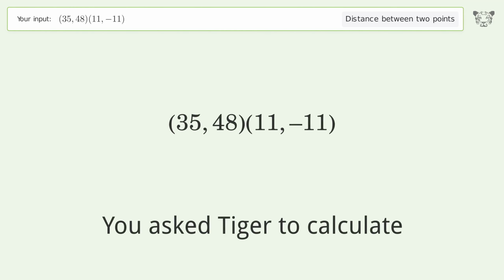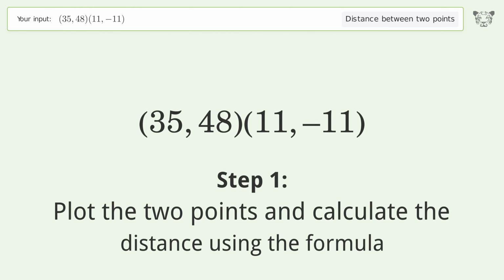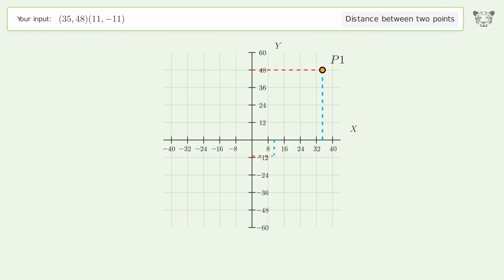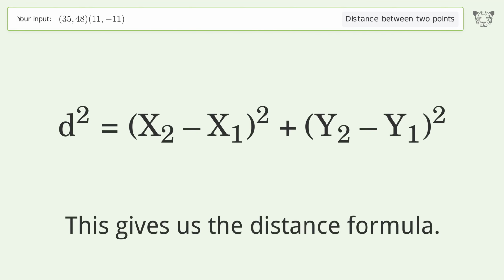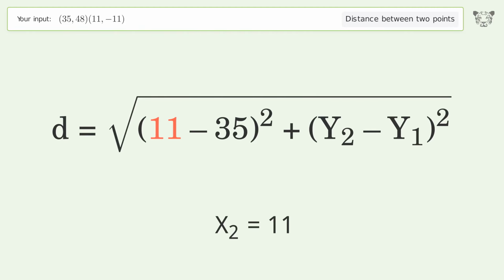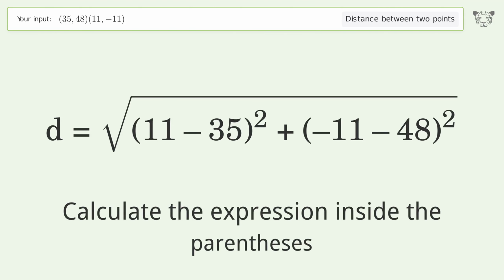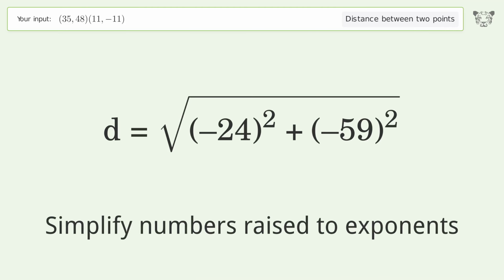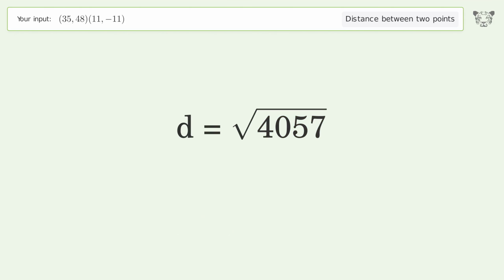Find the distance between two points p1 (35,48) and p2 (11,-11): Step-by-Step Video Solution